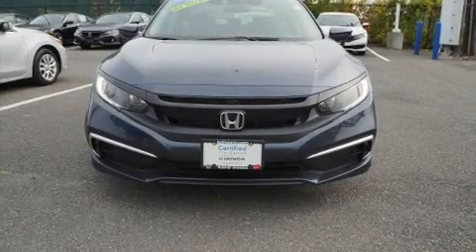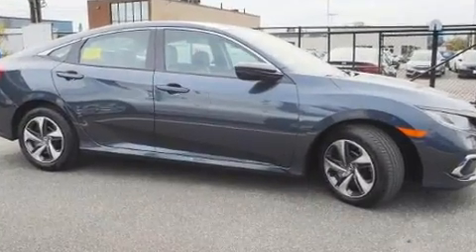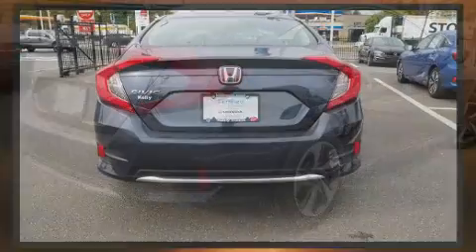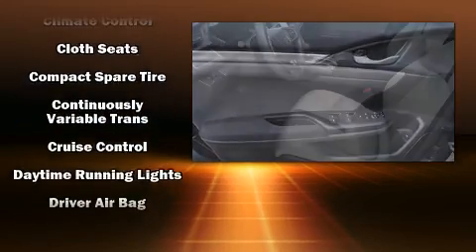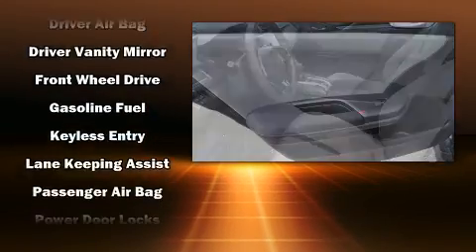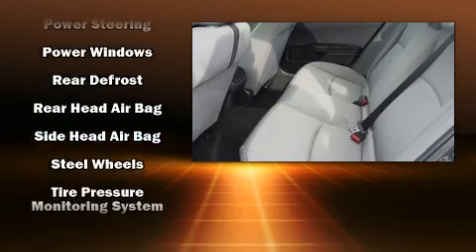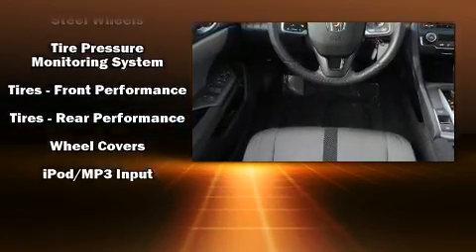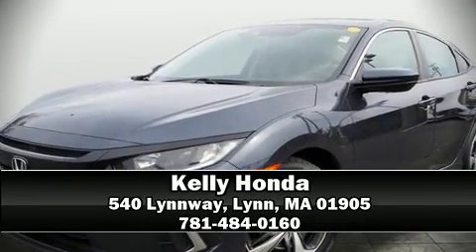2019 Honda Civic LX CVT in Lynn, MA 01905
Kelly Honda
540 Lynnway

Experience driving perfection in the 2019 Honda Civic This 4 door, 5 passenger sedan still has less than 10,000 miles! It features a continuously variable transmission, front-wheel drive, and a 2 liter 4 cylinder engine. Honda infused the interior with top shelf amenities, such as: delay-off headlights, a trip computer, air conditioning, tilt and telescoping steering wheel, power door mirrors, lane departure warning, and 1-touch window functionality. Audio features include an AM/FM radio, and 4 speakers, providing excellent sound throughout the cabin. Honda ensures the safety and security of its passengers with equipment such as: dual front impact airbags with occupant sensing airbag, head curtain airbags, traction control, brake assist, a security system, and 4 wheel disc brakes with ABS. Adaptive cruise control maintains a pre set distance behind the car ahead of you, simplifying highway driving and enhancing safety. This vehicle has achieved Certified Pre-Owned status, by passing Honda's comprehensive certification process, including an exhaustive 150-point inspection! You will have a pleasant shopping experience that is fun, informative, and never high pressured. Please don't hesitate to give us a call.